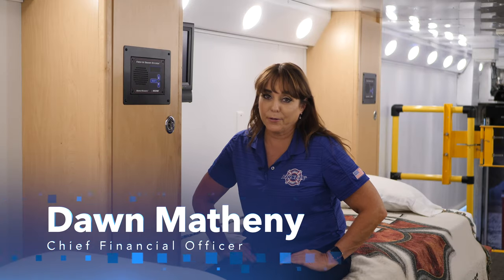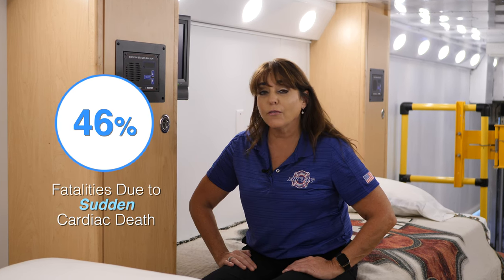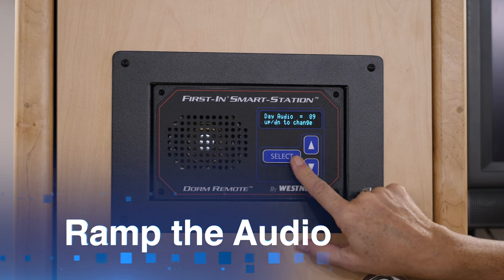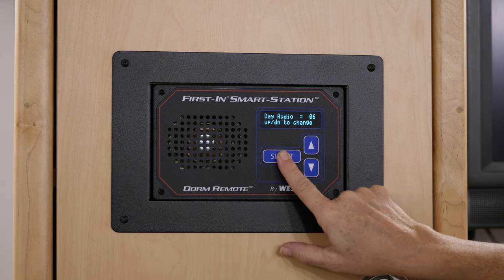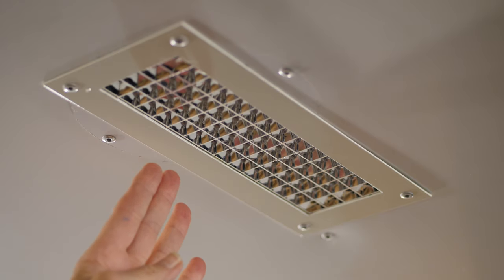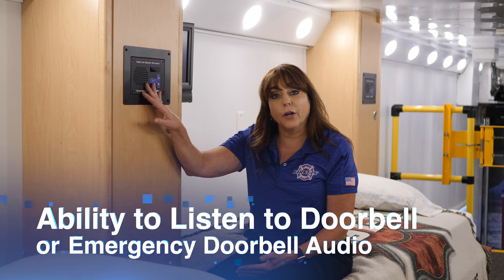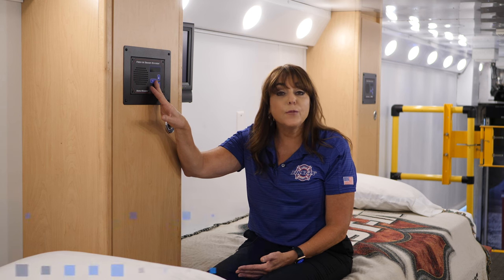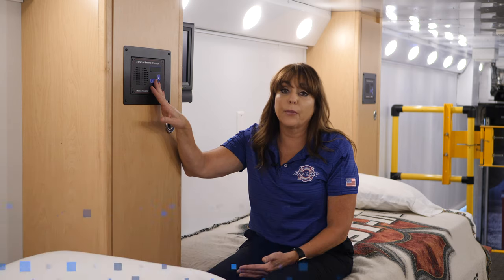Dorm Remote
First-in Dorm Remotes wake up only the firefighters needed for the dispatch call.  Program dorm remotes for the company a firefighter is assigned to and only get calls received for that company.  This feature allows firefighters not needed on the call to continue sleeping. Especially helpful in fire stations with individual dorm rooms and multiple companies.